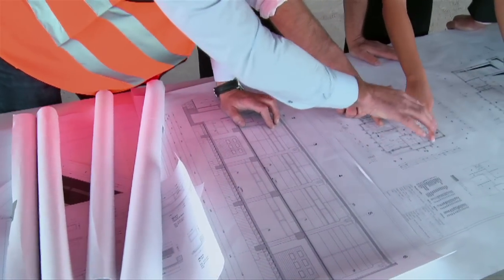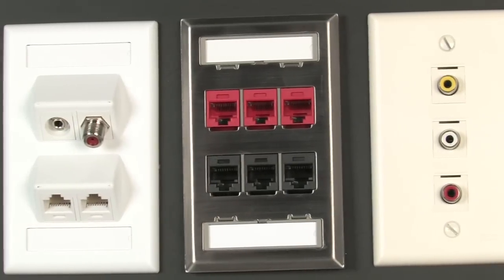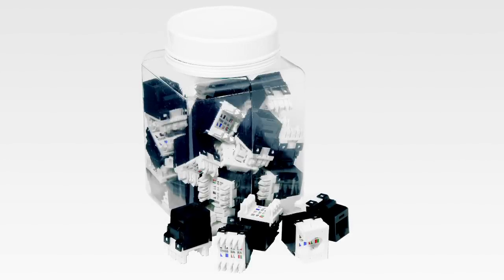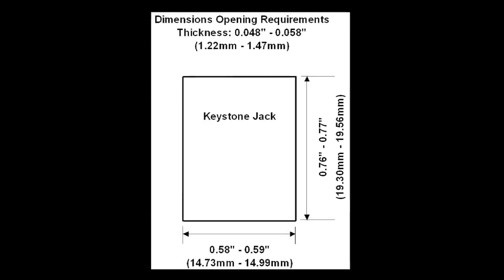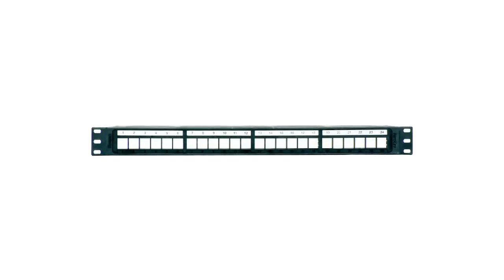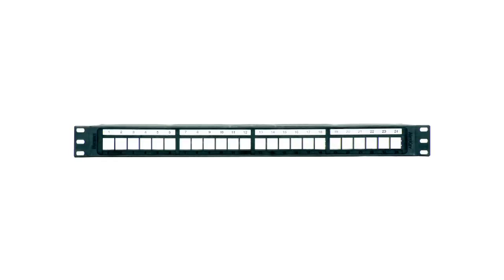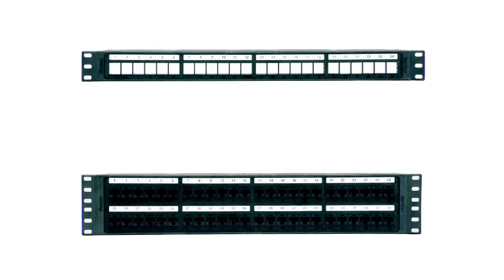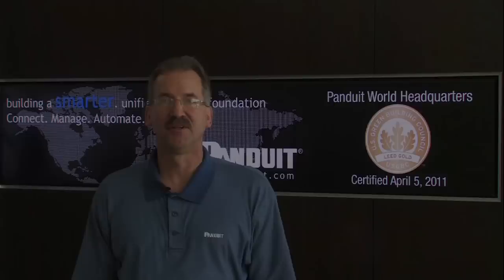Panduit NetKey Cabling System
The NetKey® Copper and Fiber Cabling System provides a complete, standards compliant cabling infrastructure solution for voice, data and video applications. NetKey® jack modules feature the universal "keystone" design and are compatible with a wide assortment of modular patch panels, faceplates, and surface mount boxes.